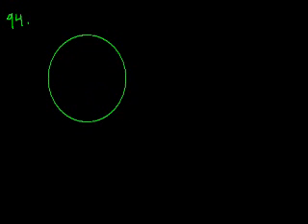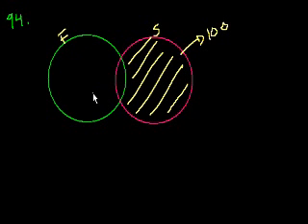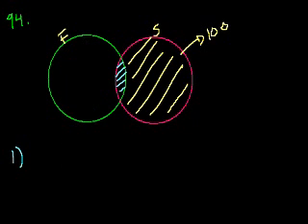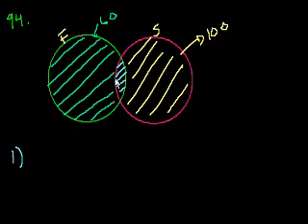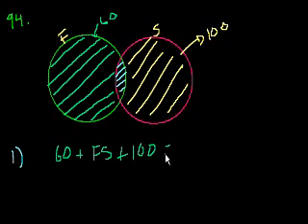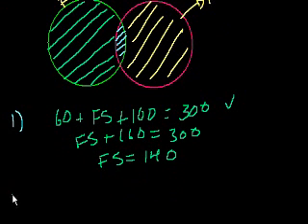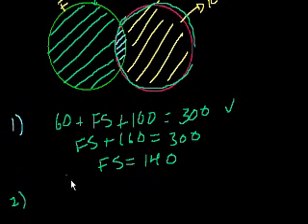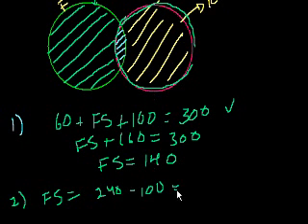GMAT Data Sufficiency 21 correction